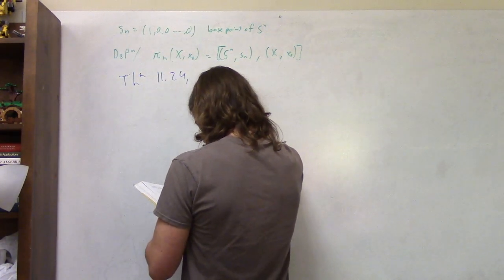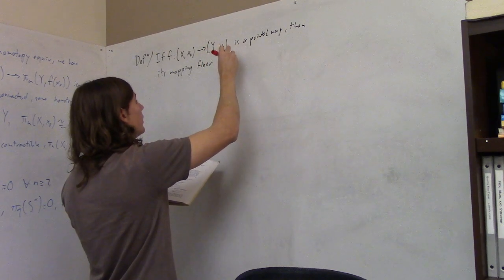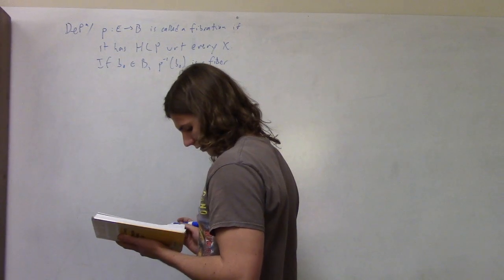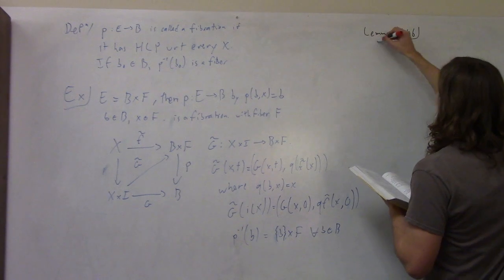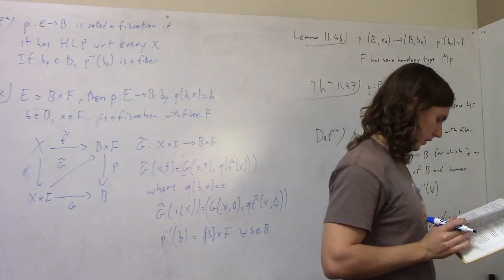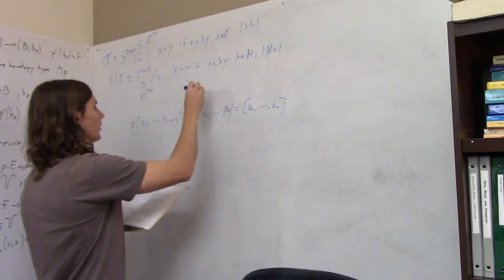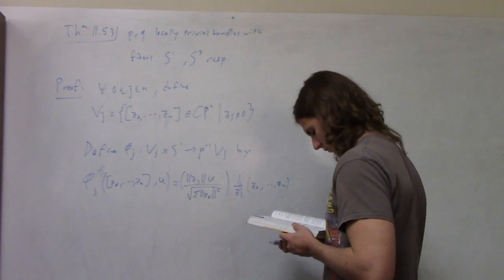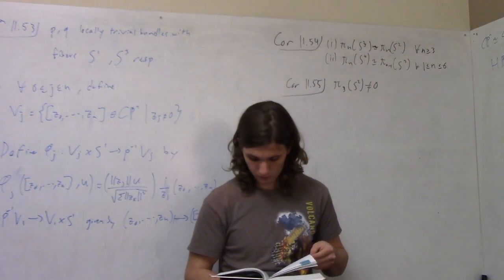Algebraic Topology: 12-6-16 part 1